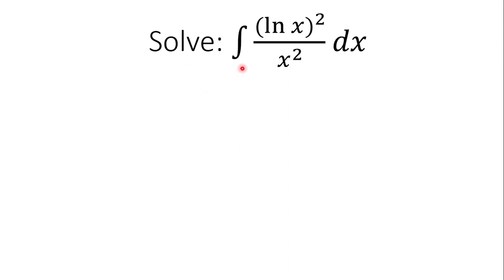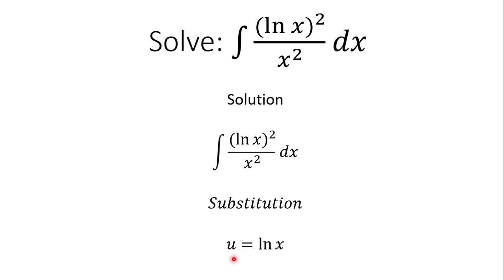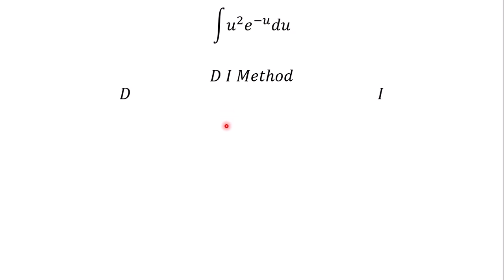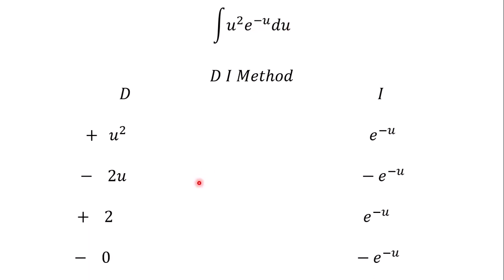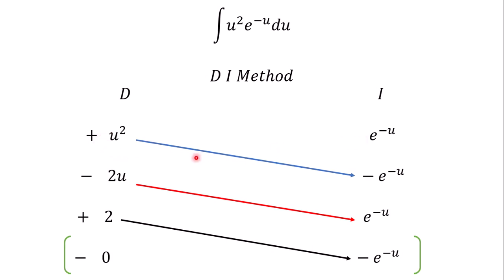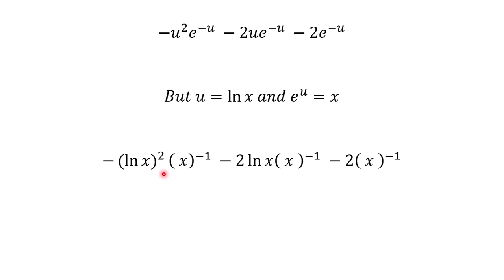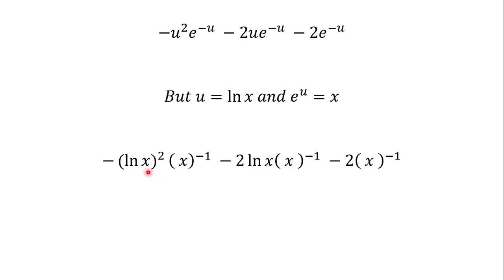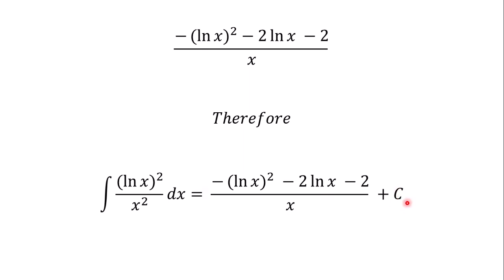How to solve integral x^-2( lnx) ^2dx using D I Method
In this video i will show you how to solve integral x^-2( lnx) ^2dx using D I Method. The importance of indices and natural log is explained. Step-by-step tutorial by Math In Twi. com